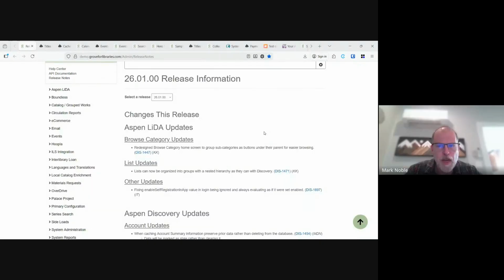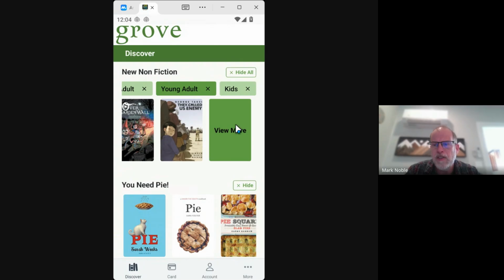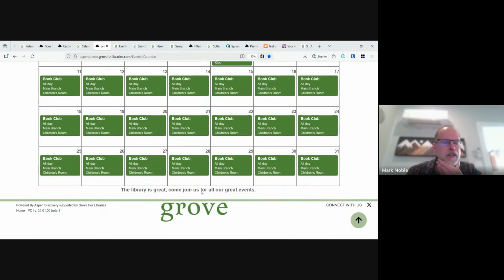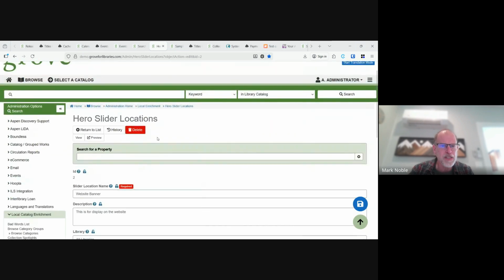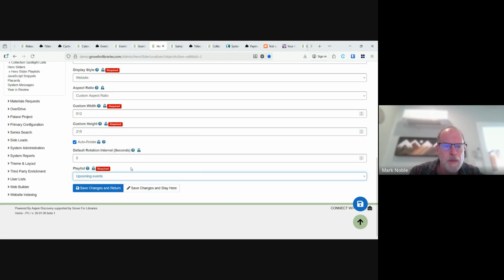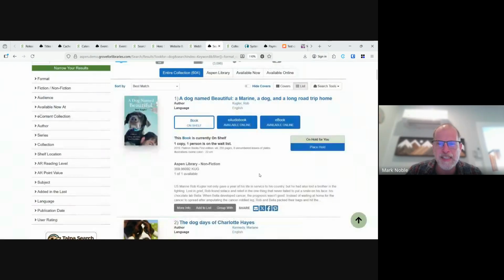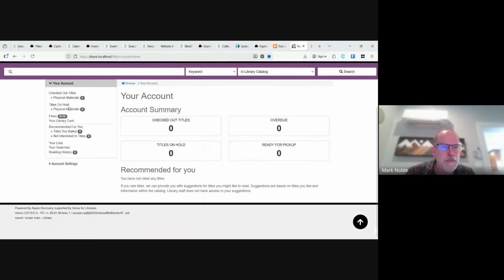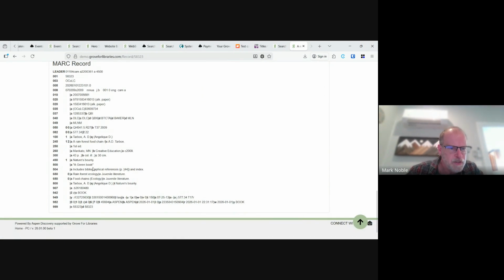January 2026 Aspen Inside Scoop from Grove for Libraries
Monthly demo of the new development for Aspen 26.01 from Grove for Libraries

00:00 Welcome and Introduction
00:46 Searching Release Notes DIS-1757
02:22 New Browse Category Design for LiDA DIS-1447
04:19 List Groups in LiDA DIS-1471
05:54 Improving performance in My Account so "Refresh" button isn't needed and Cache Inspector DIS-1454
08:59 Events Updates: customizing the calendar footer DIS-1713
10:00 Events Updates: customizing the title of the calendar (DIS-1705) and showing the full month name for the calendar (DIS-1706)
10:49 Events Updates: creating events in the past (DIS-1691) and hiding start and end times for events (DIS-1712)
12:30 Updates to sorting editions for nonfiction titles DIS-1668
14:35 Hero Sliders and Digital Signage DIS-1416
21:32 Hold updates for home delivery holds DIS-1724, DIS-1734
22:28 Dismissable messages within the patron account DIS-1735
23:49 Default off for "Log me out after requesting the item" for staff in a library branch DIS-1756
25:04 Indexing updates from the Cataloger's Group DIS-1719, DIS-1721
26:15 Palace Project Indexing Updates DIS-1758
28:17 Updated Collection Report for Palace Project DIS-1771
29:09 Showing canceled holds in the patron account for Polaris DIS-1733
30:30 More easily remove applied filters in search results DIS-1755
31:55 Link to a receipt for Stripe payments DIS-1623
33:36 Subfield Q removed for display for series DIS-1721